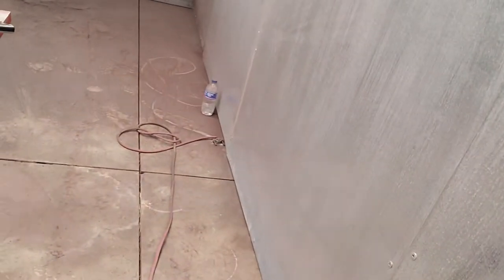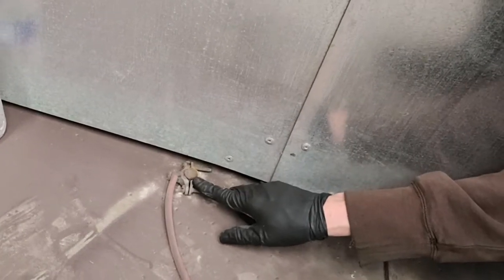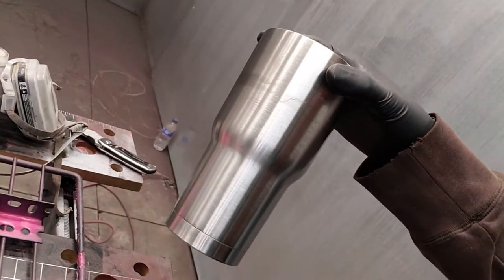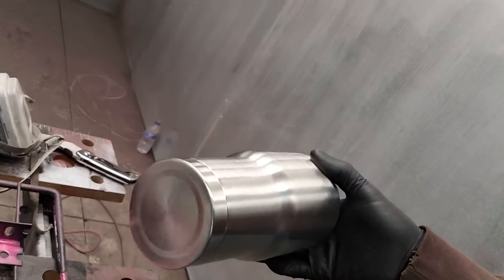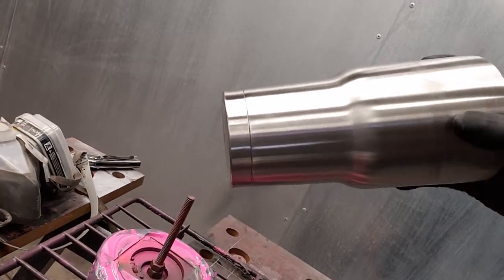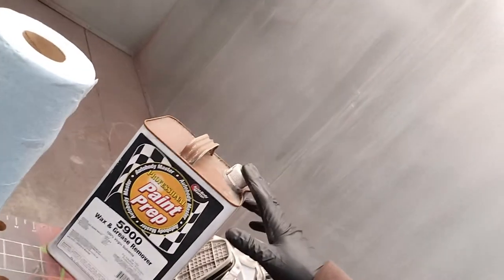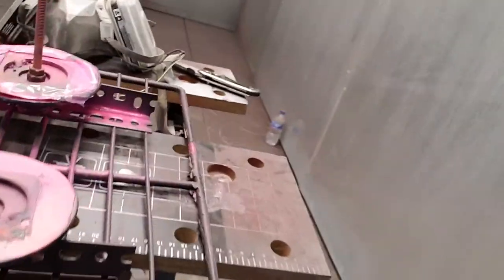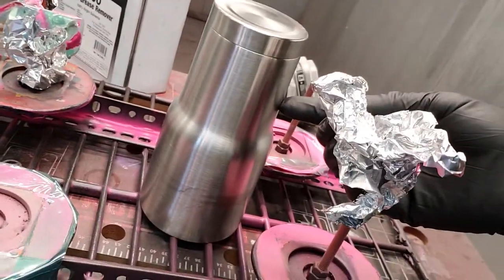Powder coating - Pre-Paint application and grounding tips.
Quick video talking about how to ground and why, also pre-cleaning tumbler cups and why pre-paint preparation is so important for powder coating.

Ebay List
Powder gun Coating Supplies

Paint Booth Booth